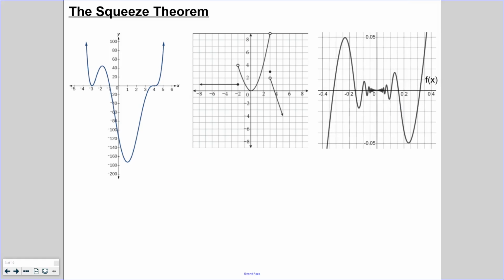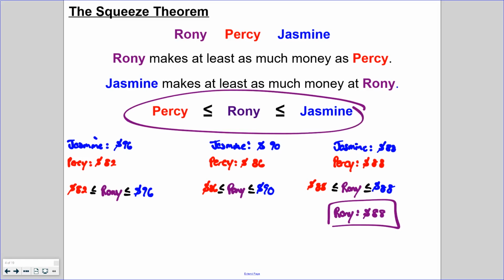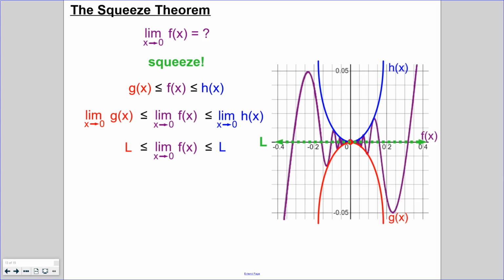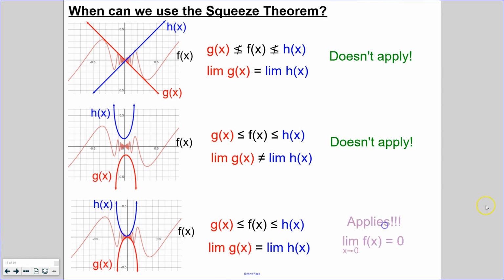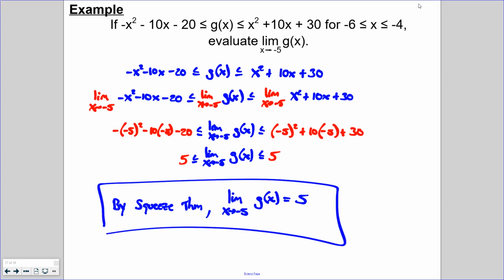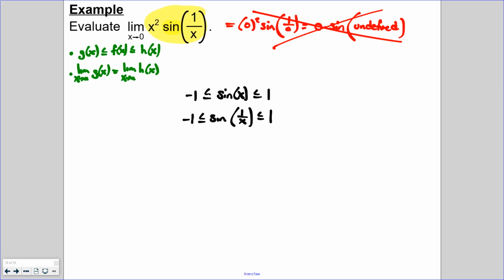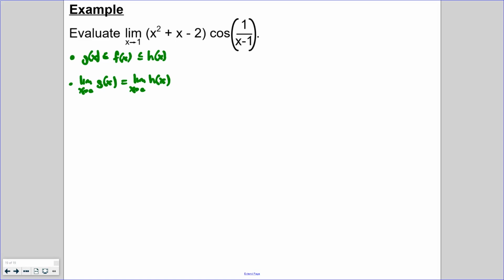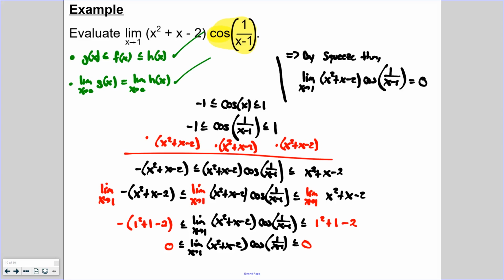Evaluate the limit of a function by using the squeeze theorem